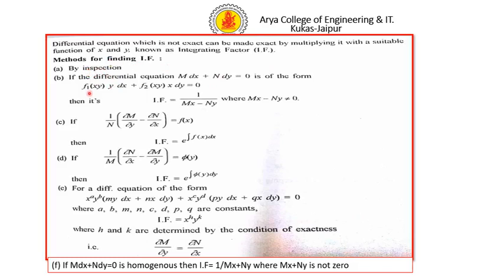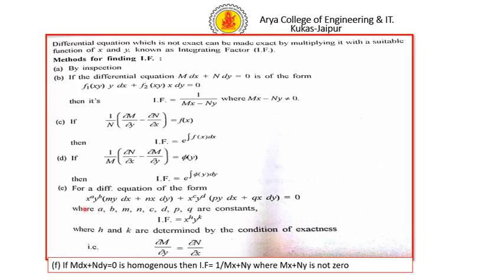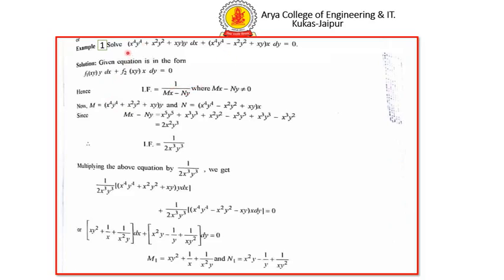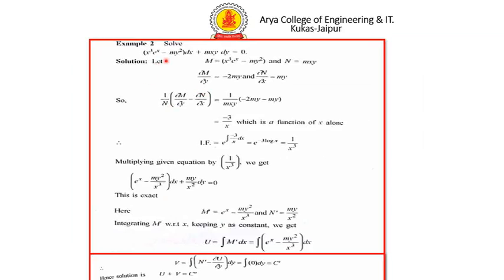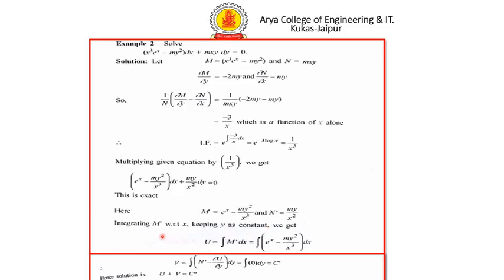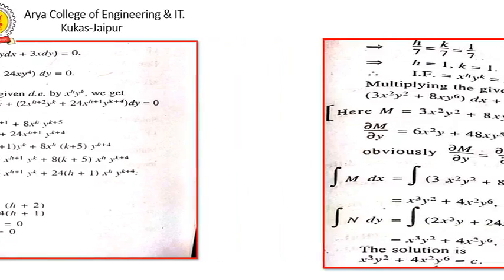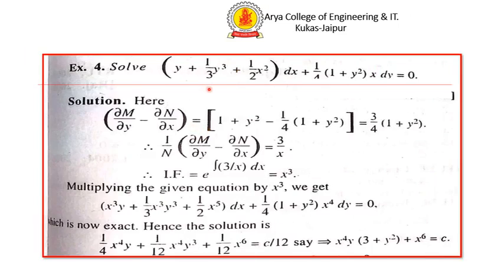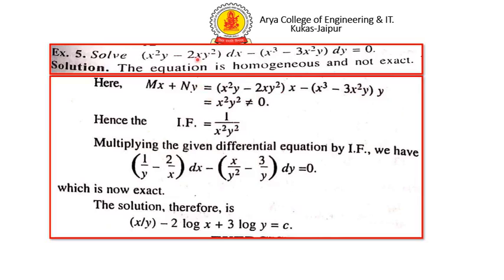Reducible to Exact Differential equation [ODE] (L-4) By Dr. Seema Garg | Arya College